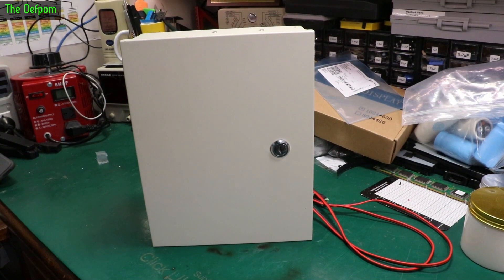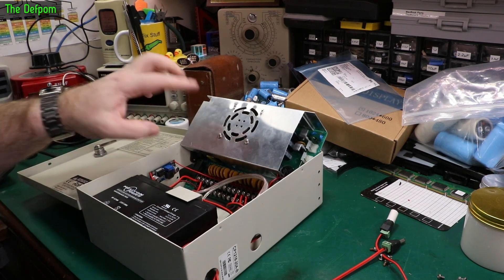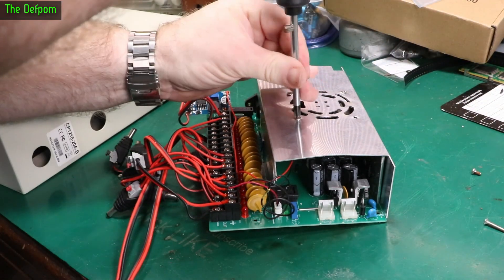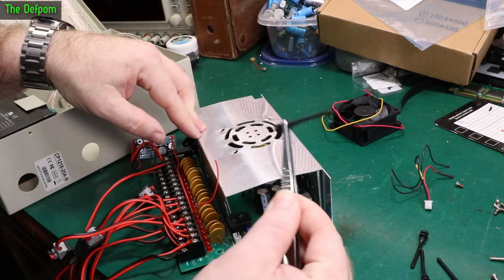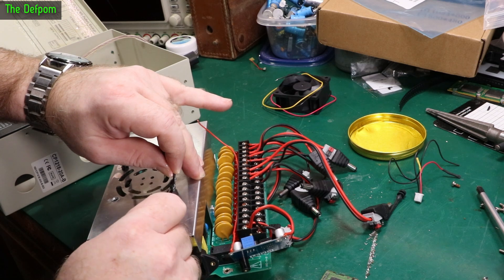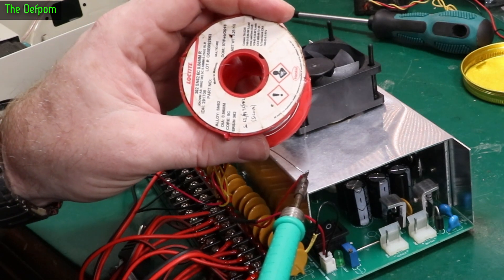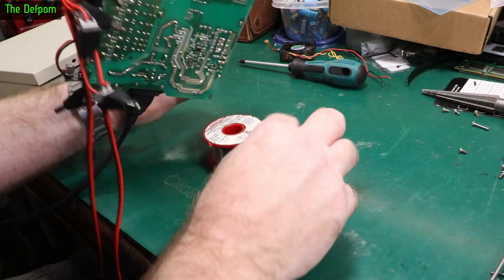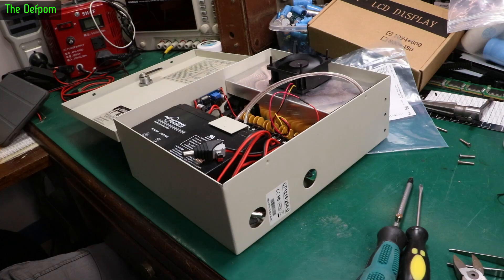🔴 12V UPS Distribution System Repair - No.1259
12V UPS Distribution System Repair

I repair a security camera 12V distribution power supply, a nice simple repair but one that needed doing.

My Electronics Tools (video and purchase links)